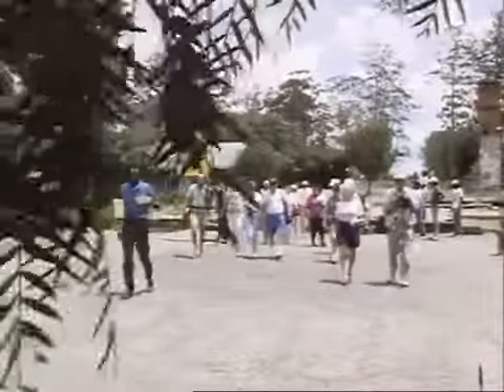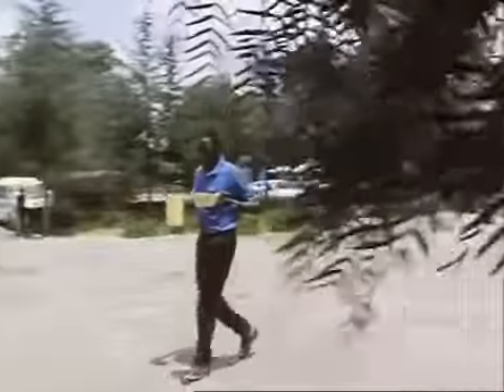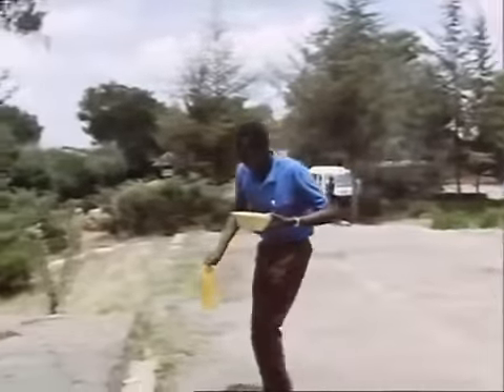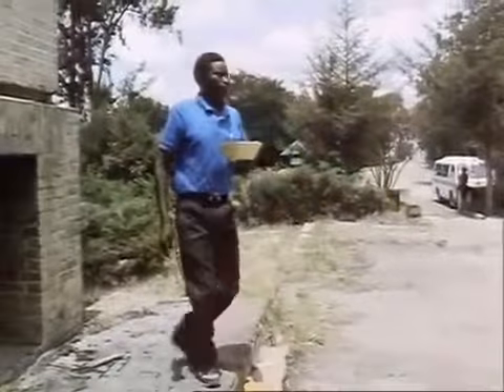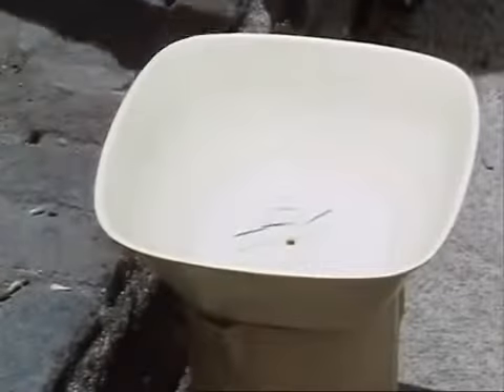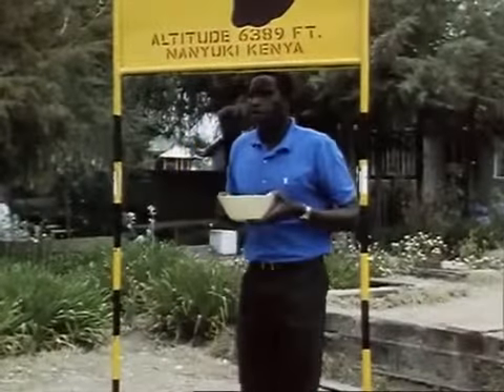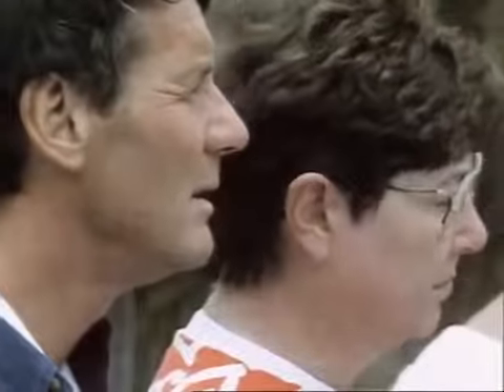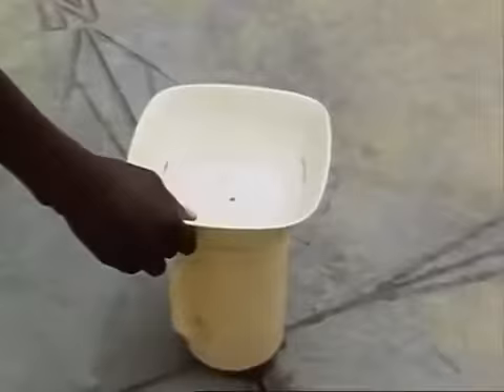Convincing demonstration of the Coriolis Effect around the equator Michael Palin